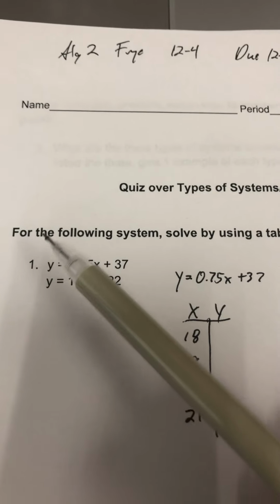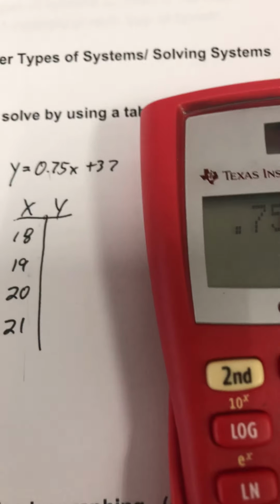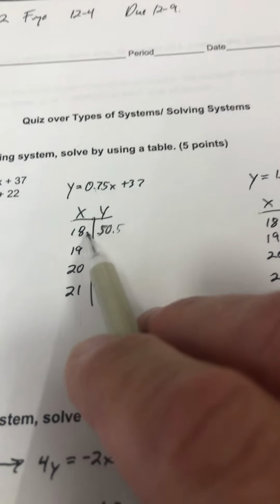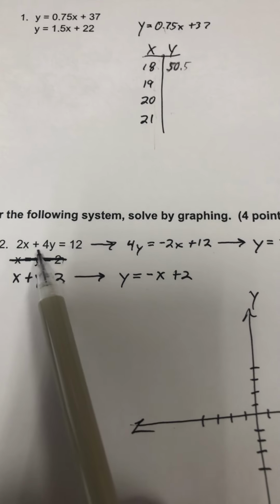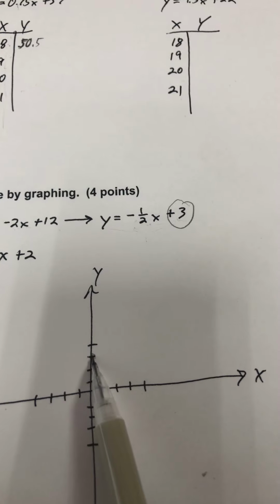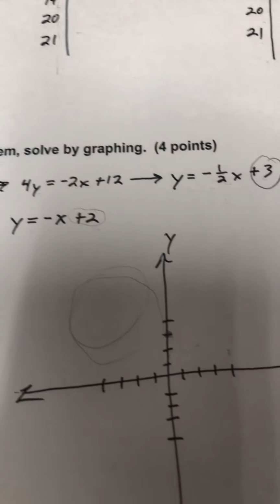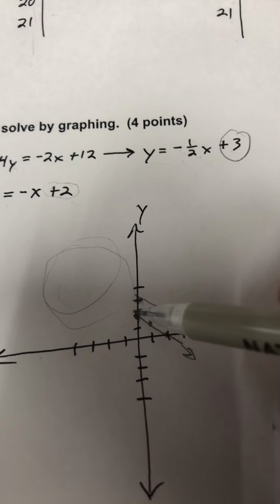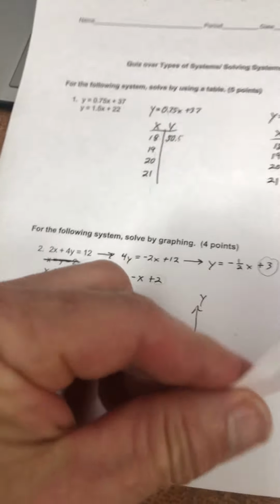December 4, 2020